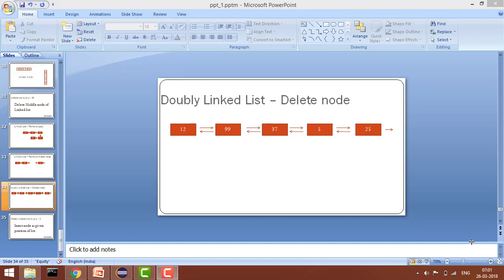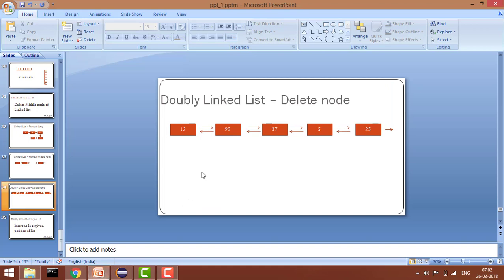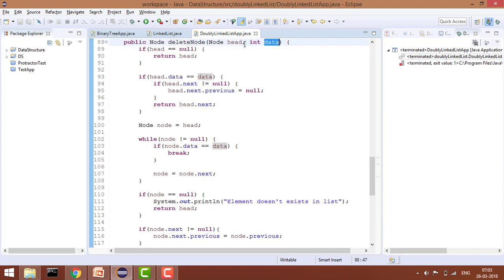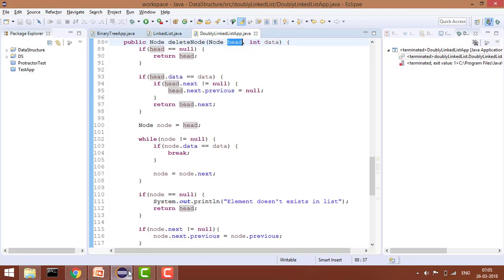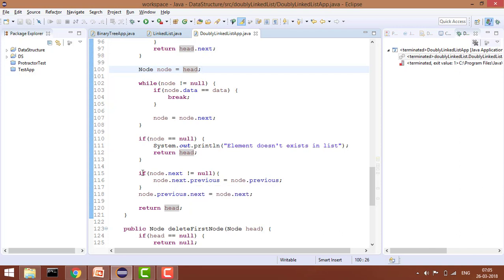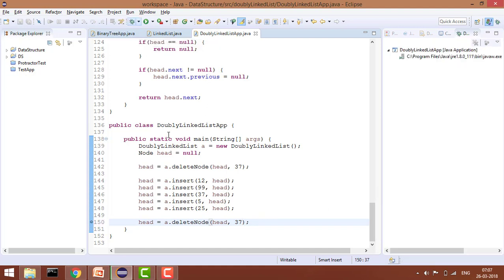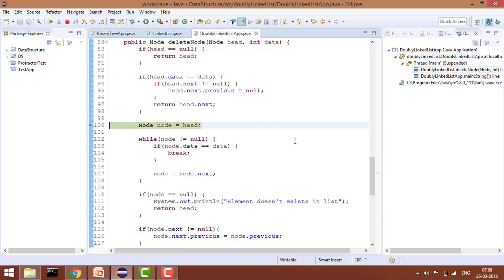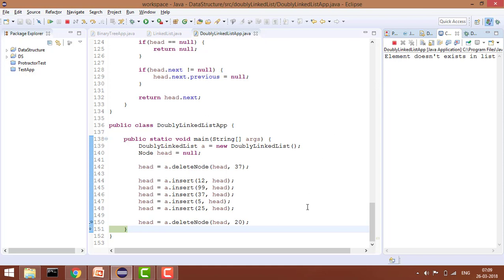Doubly Linked List in Java - 5: Delete a node from doubly linked list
In this video, we're going to reveal exact steps to Delete a node from doubly linked list in Java